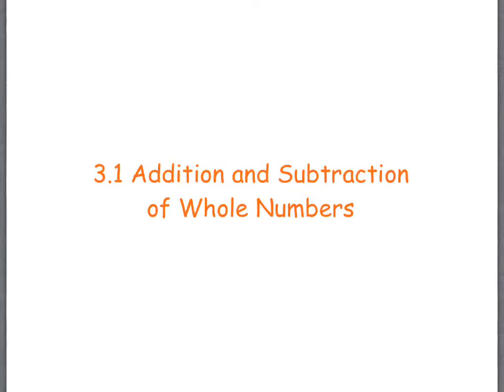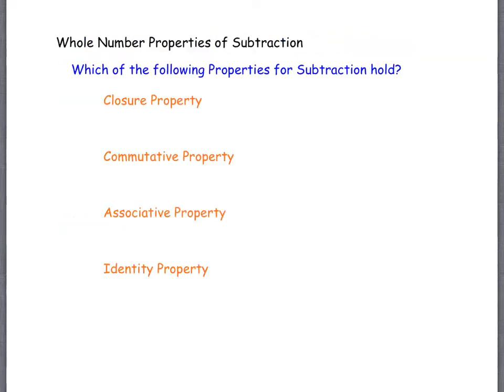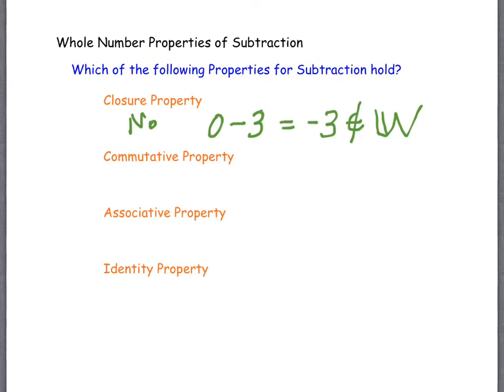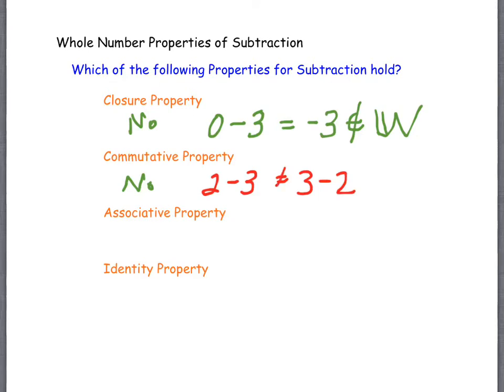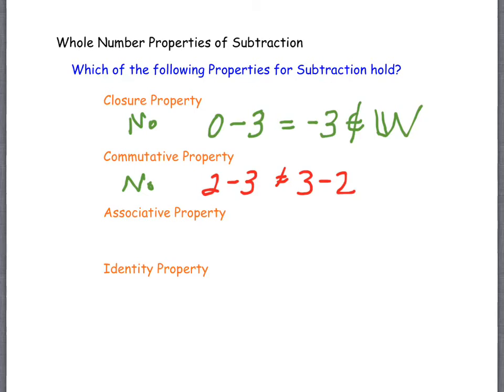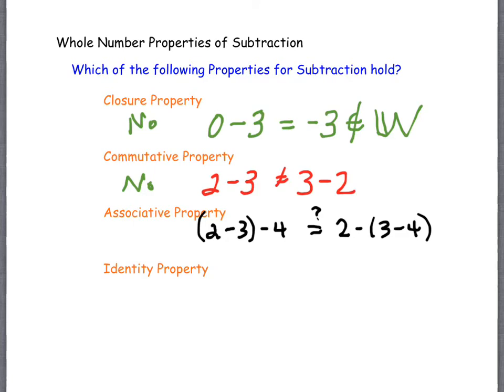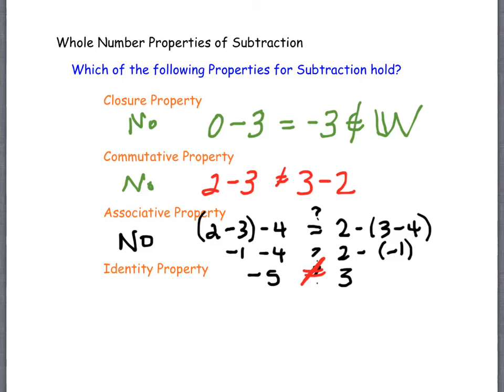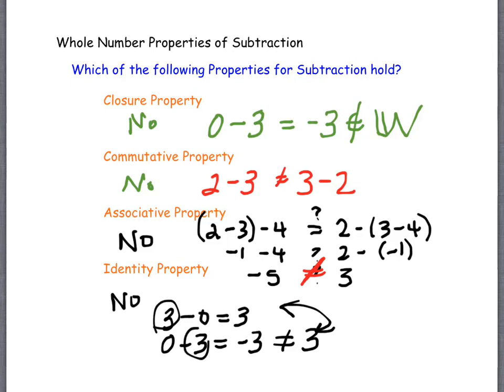3.1 Addition and Subtraction of Whole Numbers (part 2)